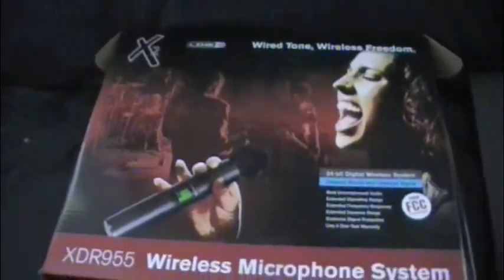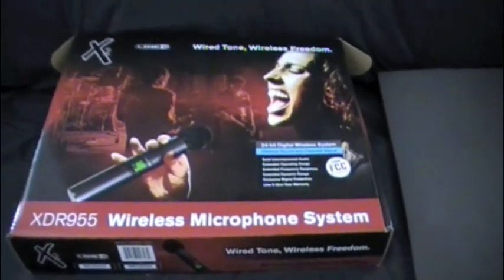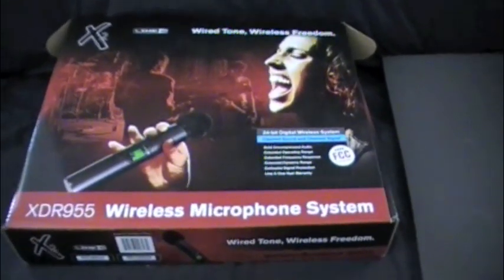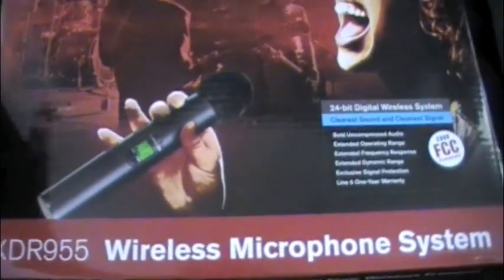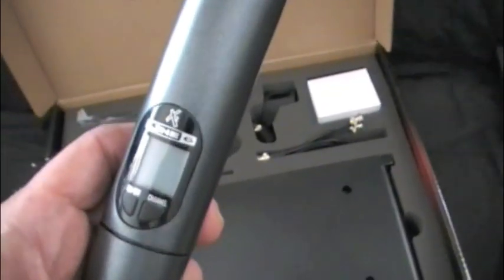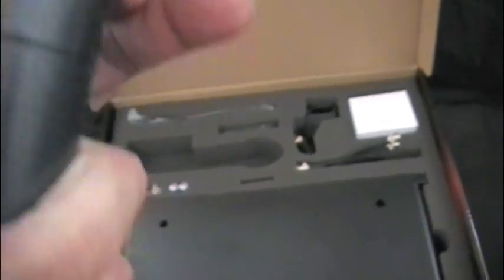X2 Mic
Road Test of the Line 6 X2 Digital Wireless Vocal Mic. And not just a bench test. We took it on a real gig in a real bar...